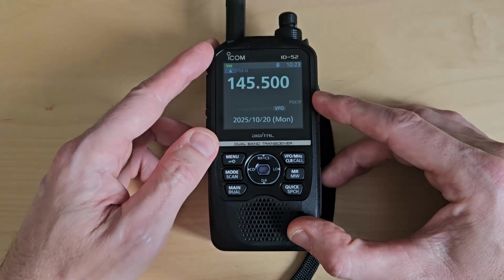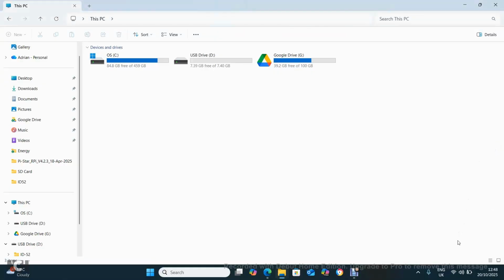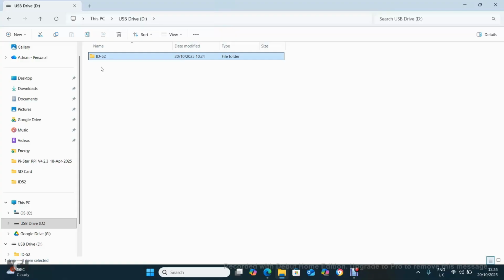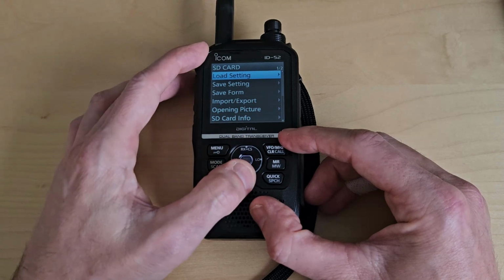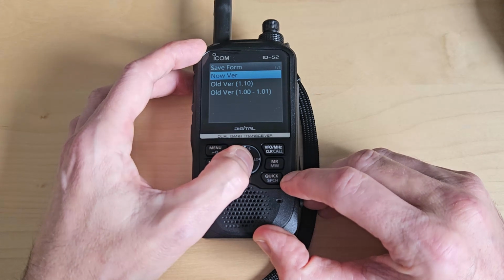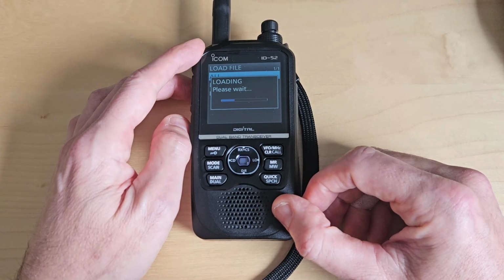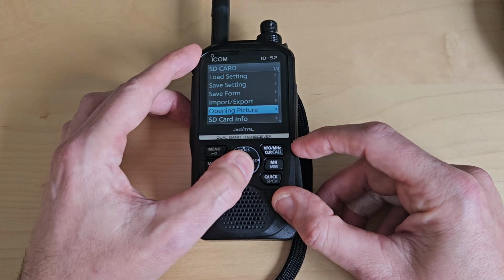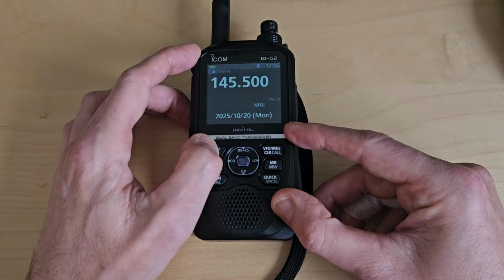Icom ID-52 SD Card menu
This video will take you through the options in the SD card menu and will go into detail for some of the options.

It'll cover everything you need to know but I've summarised below so you can jump to the following sections:
Overview - 00:14
SD Card and Formatting - 02:43
File Structure and connecting to a PC - 04:50
Save Setting - 08:16
Save Form - 09:55
Load Setting - 10:22
Import and Export - 12:17
Opening Picture - 13:00
SD Card Info - 13:33
Screen Capture - 14:00
TX RX Picture View - 14:20
Firmware Upgrade - 14:35
Unmount - 14:45

I have no fancy studio so just covering the function of the radio, as and when I get more time to commit to the videos I'll try and improve the finished item.